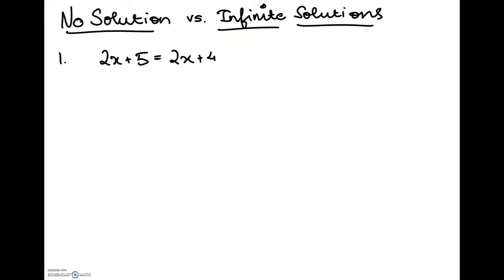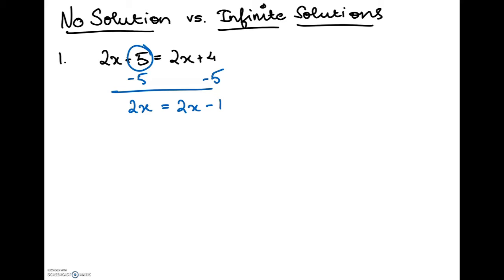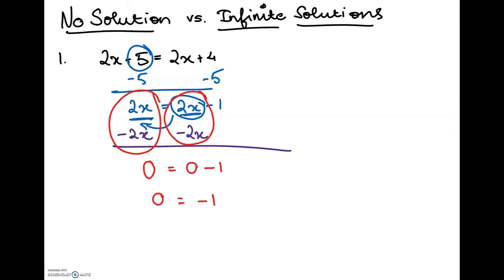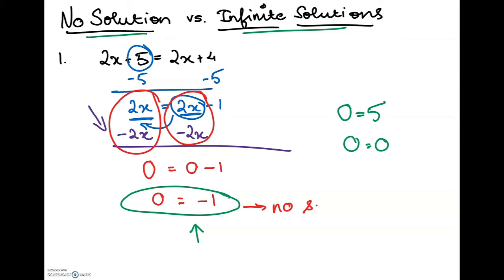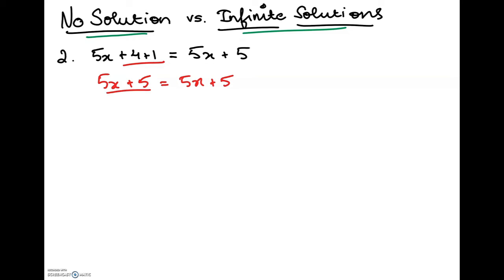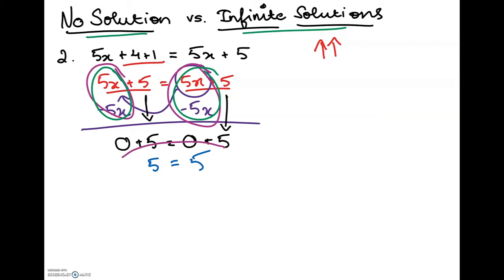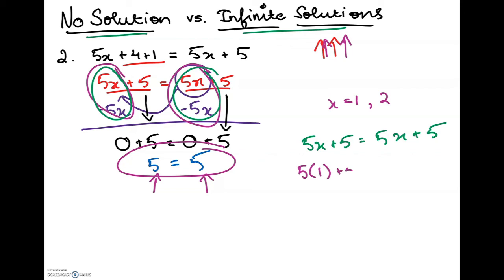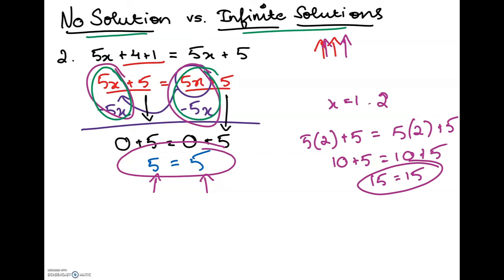No Solution vs Infinite Solution Linear Equations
This video shows you the difference between no solution linear equations and infinite solution linear equations.